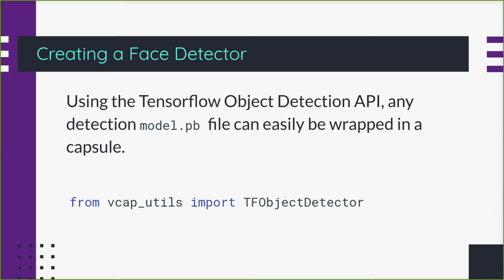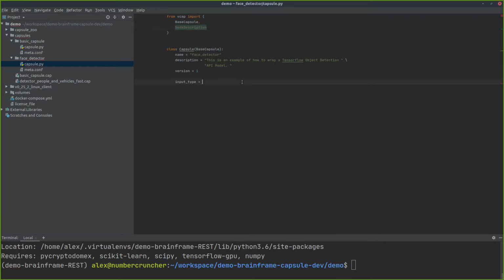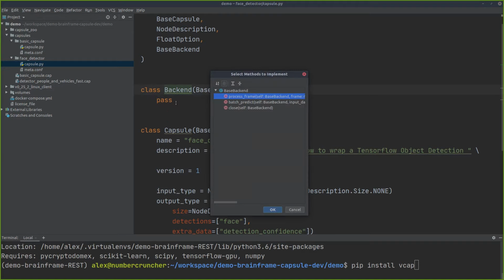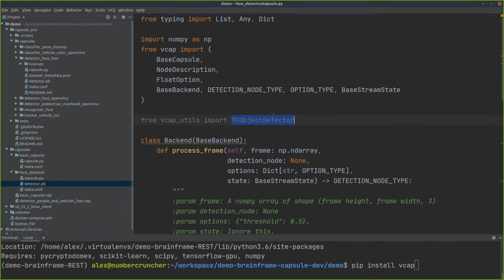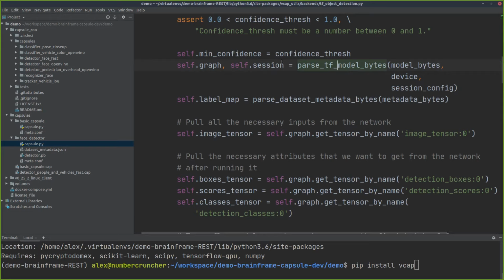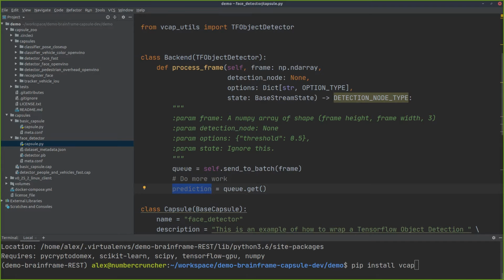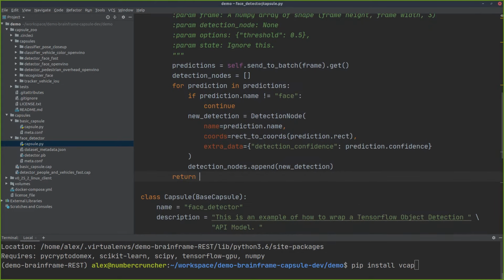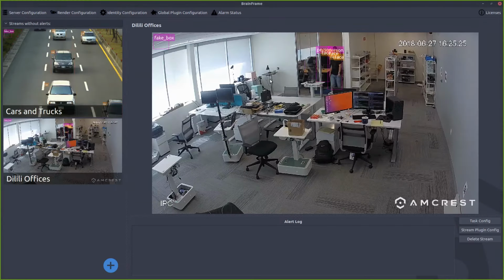Capsule Development: A Tensorflow Face Detector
In this video we create a simple face detector capsule. Source code for this detector can be found

This serves as a framework for users to create more complicated capsules.